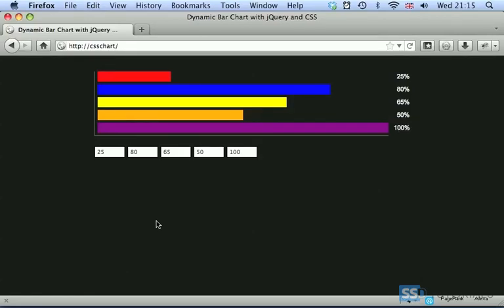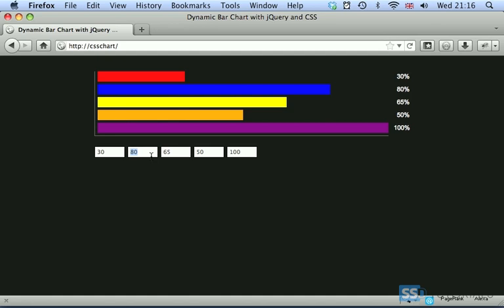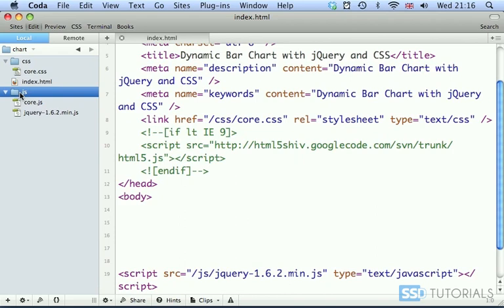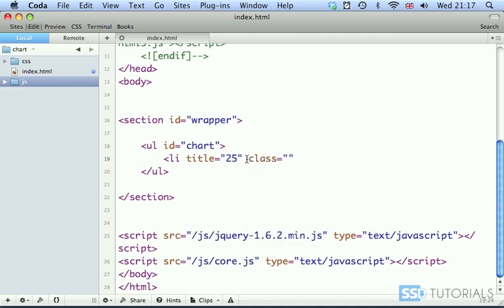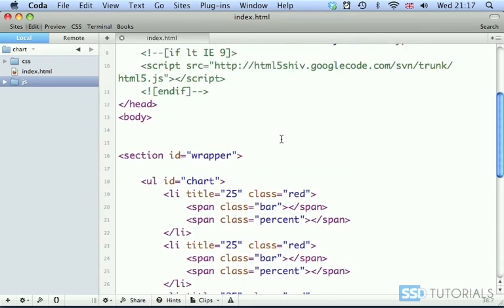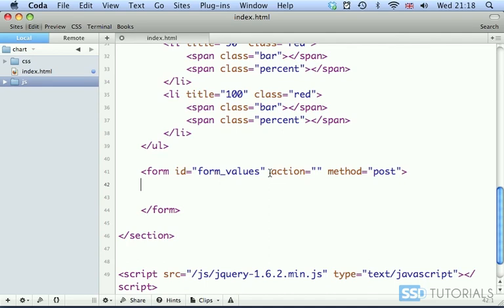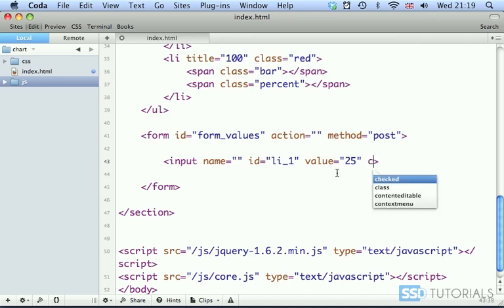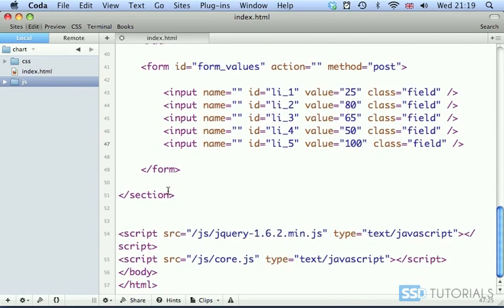Horizontal, dynamic Bar Chart with jQuery and CSS - Part 1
Learn how to create a horizontal bar chart with jQuery and CSS.